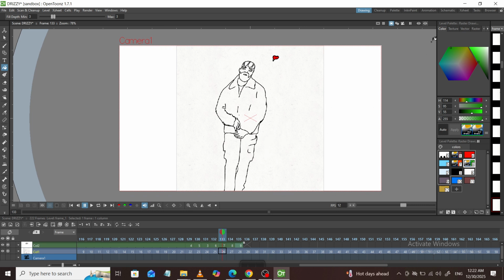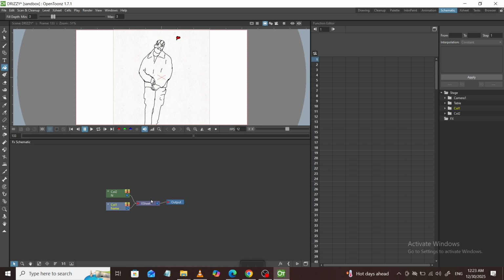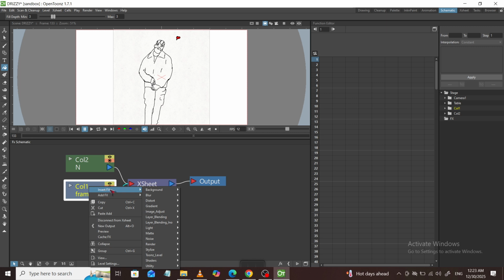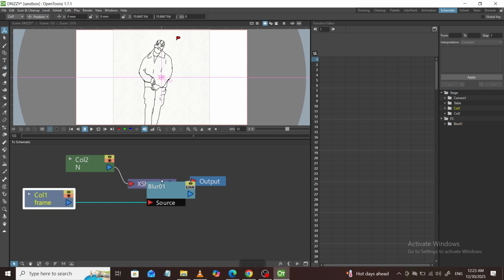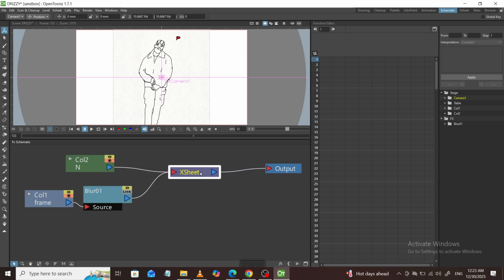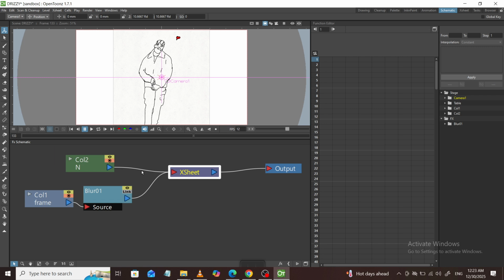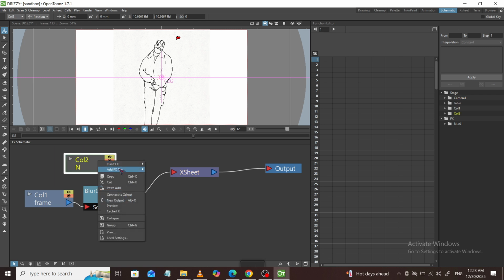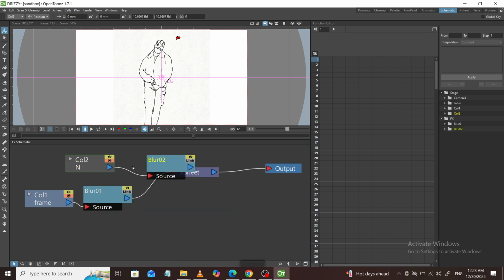How to Blur in Opentoonz 2026 (Apply Blur Effects Easily)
Learn how to add blur effects inside OpenToonz to give depth, softness, or motion to your scenes.
This step-by-step tutorial shows you exactly where to find blur in the FX Schematic, which nodes to use, and how to fine-tune the strength without losing detail.
You’ll explore Gaussian Blur, Directional Blur, and Motion Blur options, perfect for backgrounds, shadows, or fast-moving characters.

Inside this guide:

Apply blur effects to drawings or whole layers

Adjust blur intensity and direction

Preview changes before rendering

Combine blur with other FX for dramatic visuals

A fast and practical lesson for beginners and hobby animators.